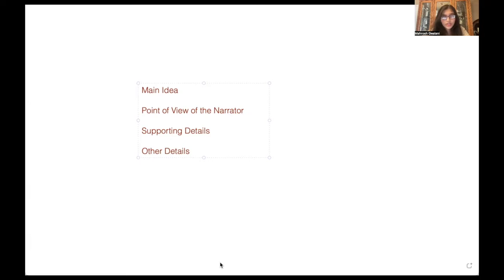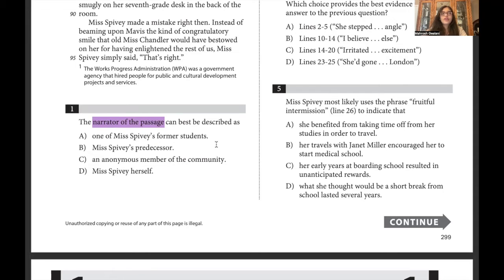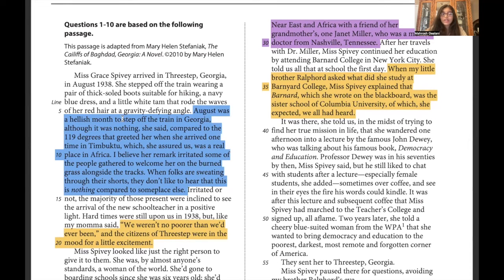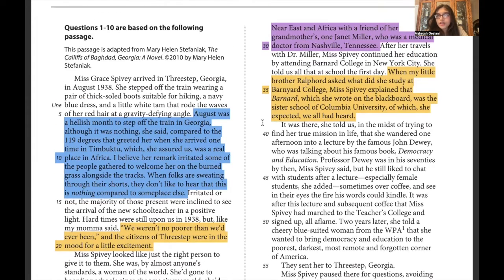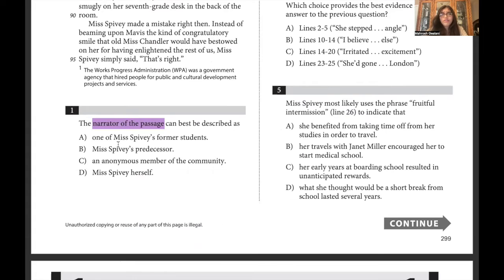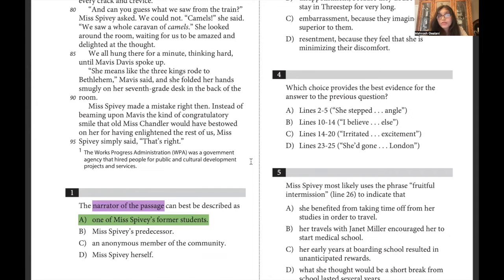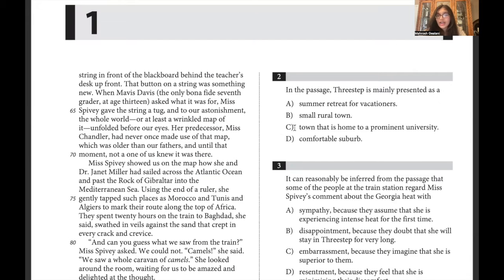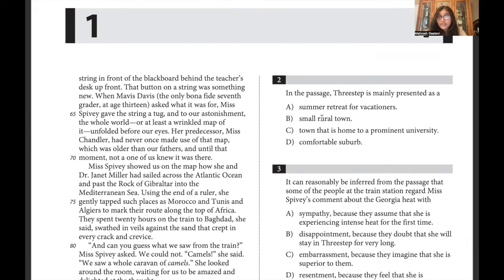Mahrosh: Tutorly Teaching Sample